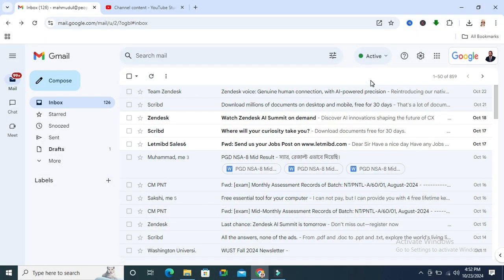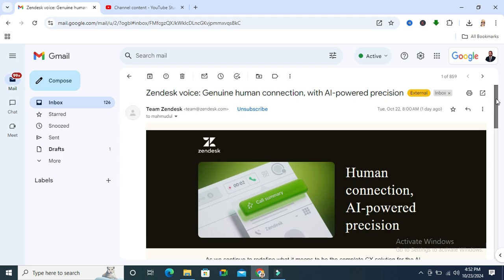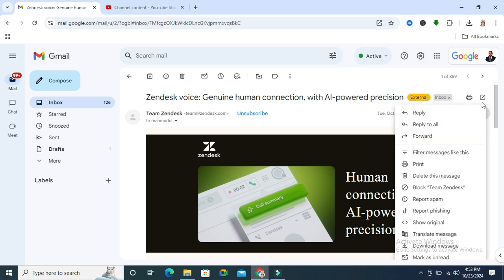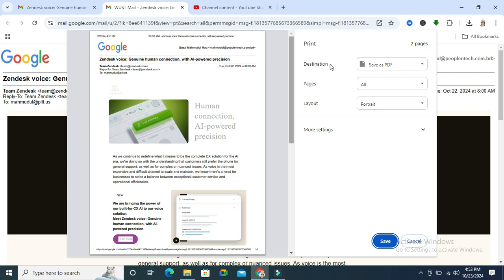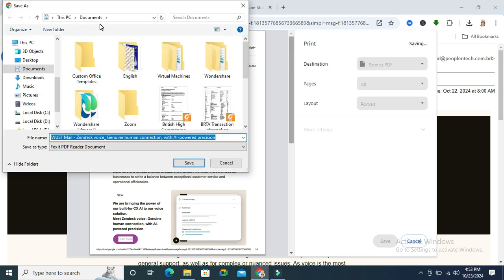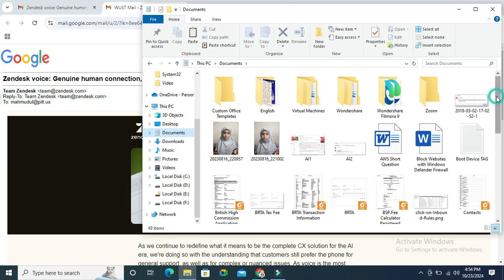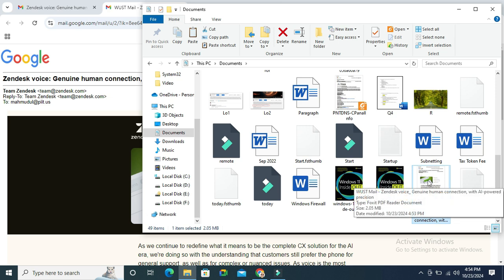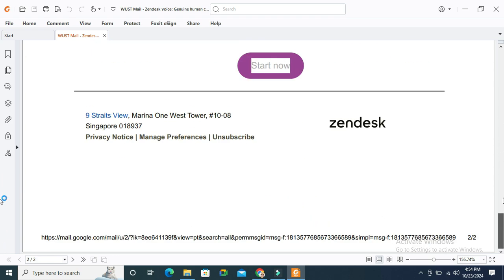How to Download An Email Message As PDF In Gmail